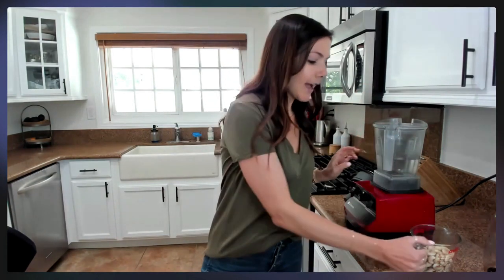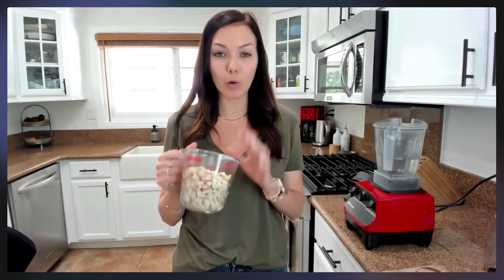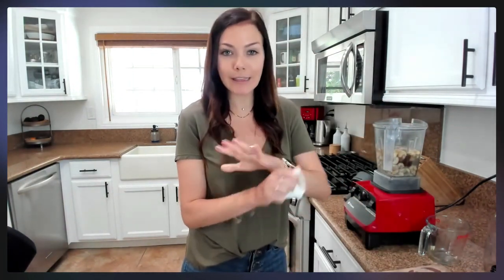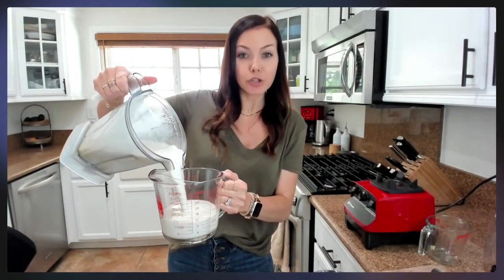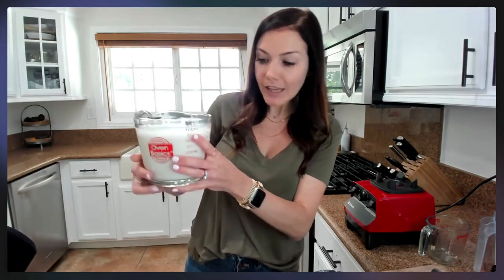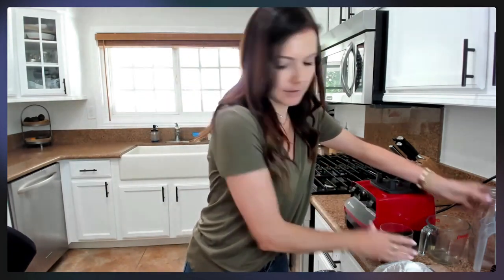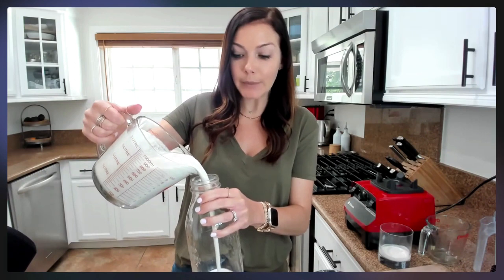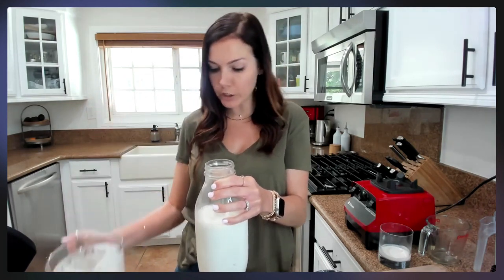Kidney Friendly Coffee Creamer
Plant based cashew creamer. No added sugar, and low potassium! Enjoy in your coffee instead of store bought creamer :)

Ingredients:
2 cups water
1.5 cups raw cashews (soaked over night or in hot water for a couple hours)
2 dates (pitted)
1/2 tsp vanilla extract

Directions:
Blend everything in a high speed blender for 1-3 minutes until creamy and smooth.

Nutrition Info (per serving):
1 serving = 2 Tablespoons

51 calories
1.5 g protein
2 mg sodium
6 g carbs
.5 g fiber
68 mg potassium
49 mg phosphorus